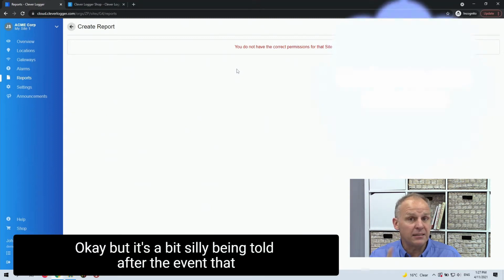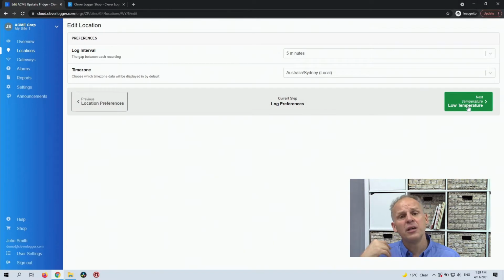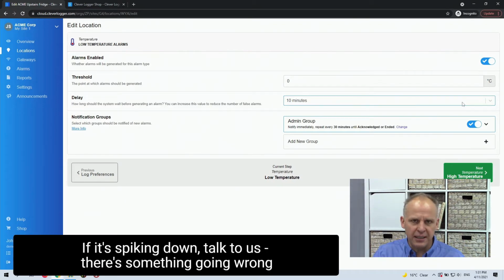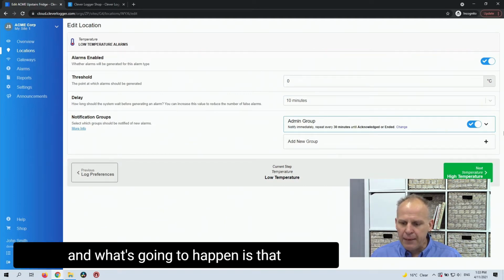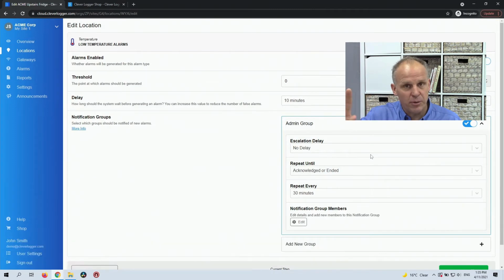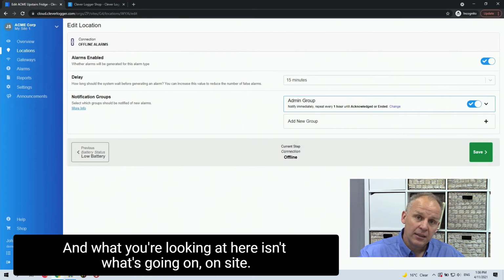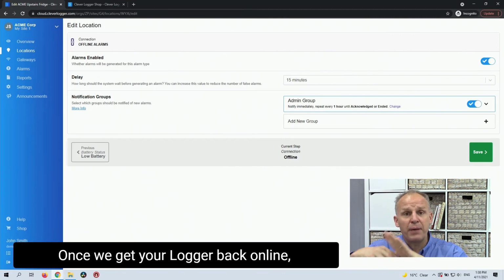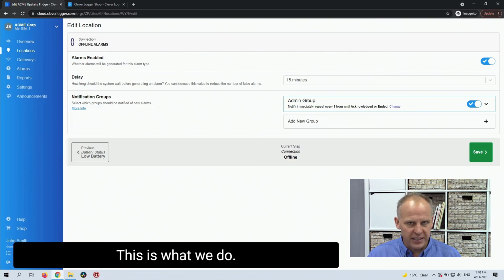Clever Logger Demo - Configuring Alarms and Alerts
Here we talk about how to configure your Alarms on Clever Logger and control who will get Alerted and when.